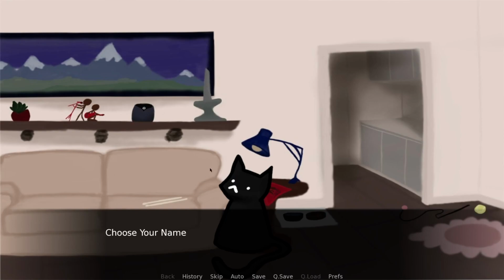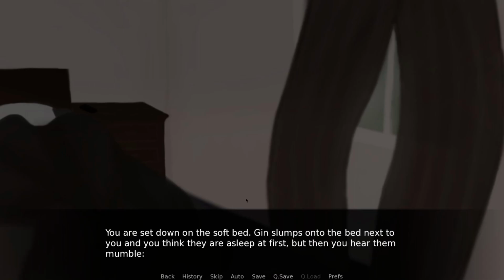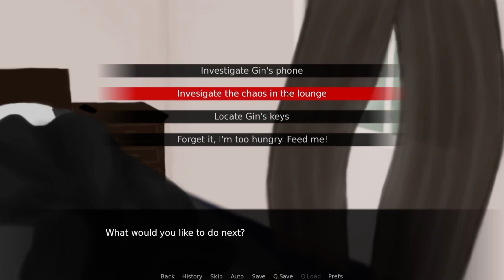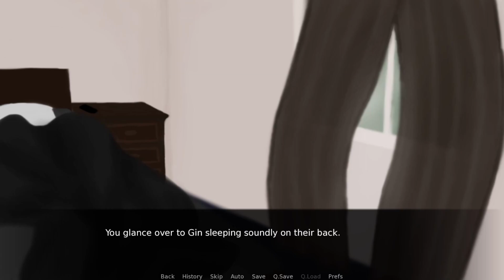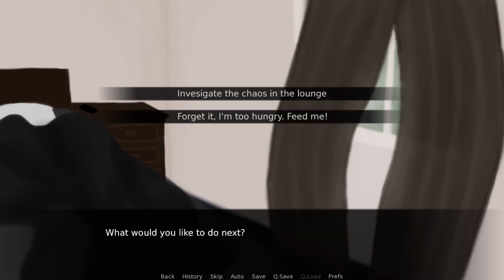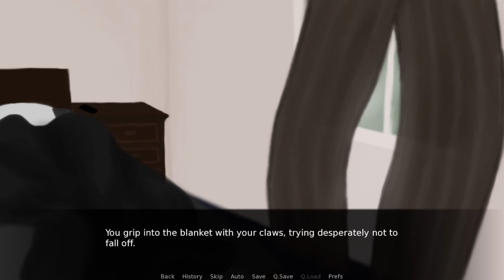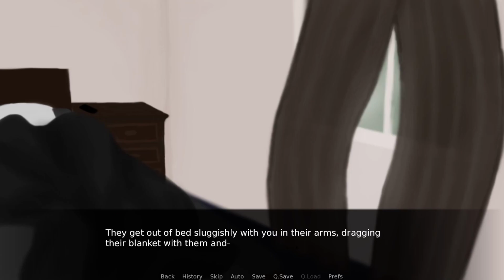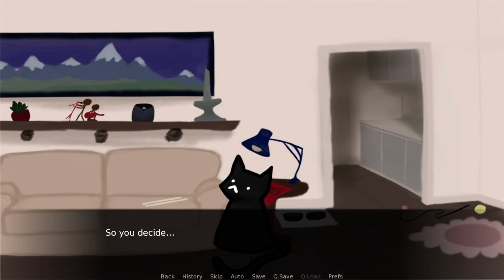Catfluenced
My Game for the Game Design unit.